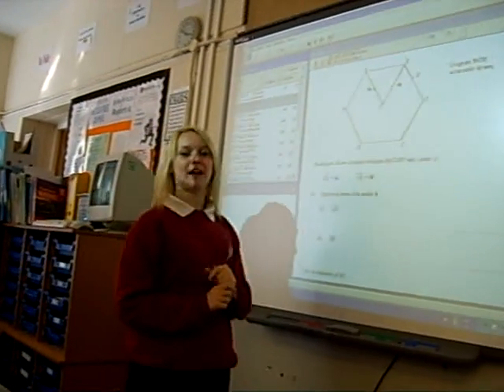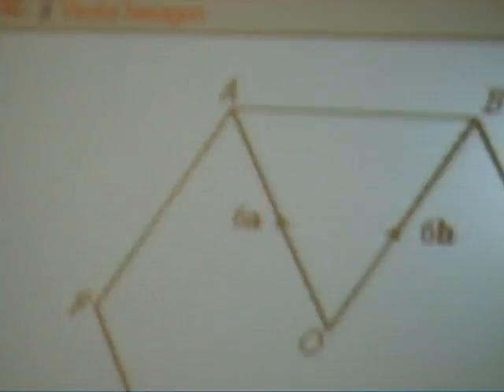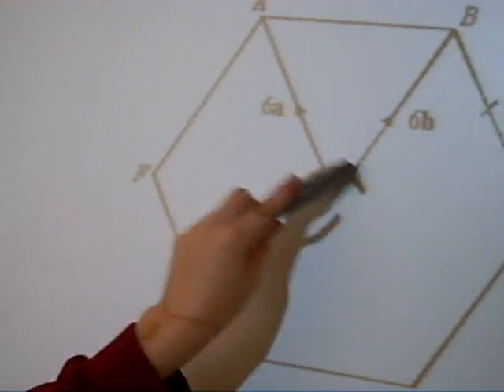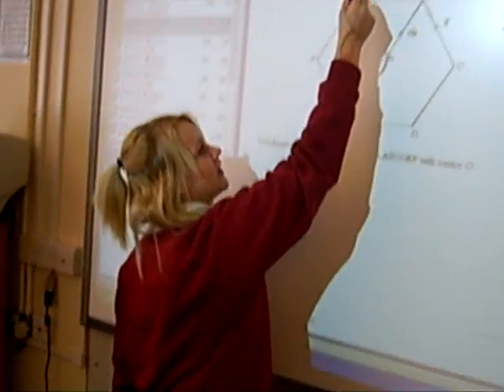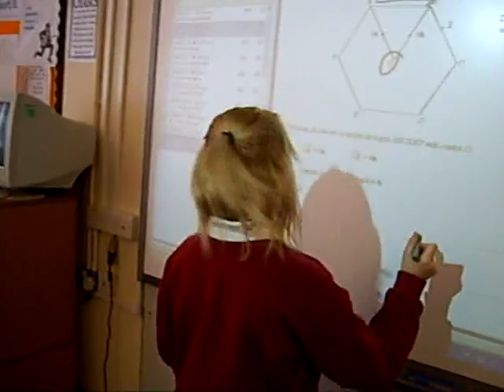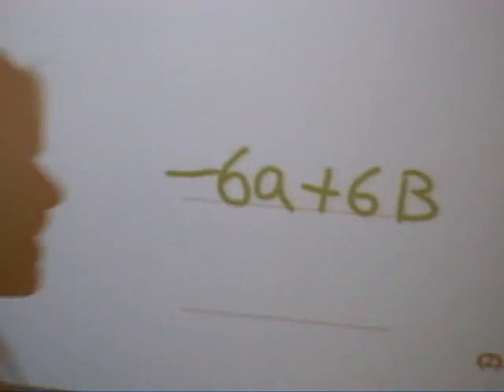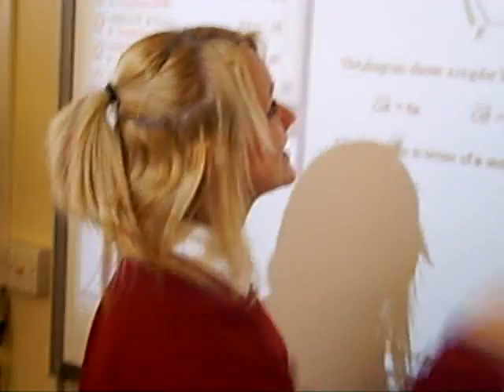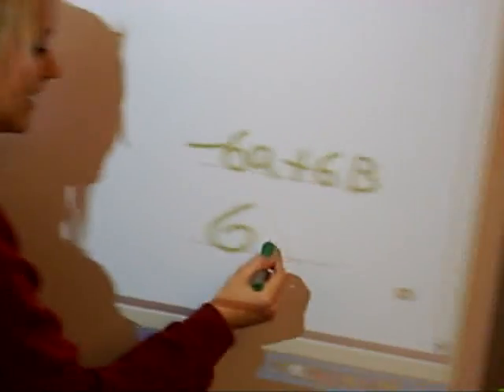maths lesson on vectors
haha me takin over lynchiess lesson!!!